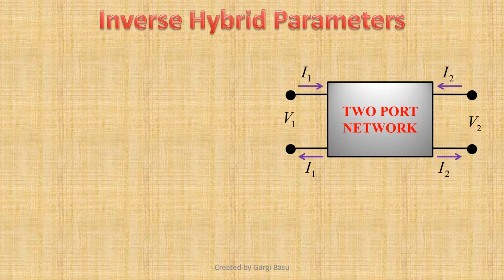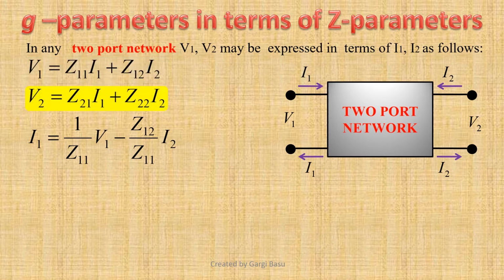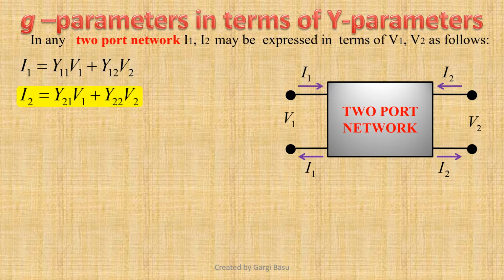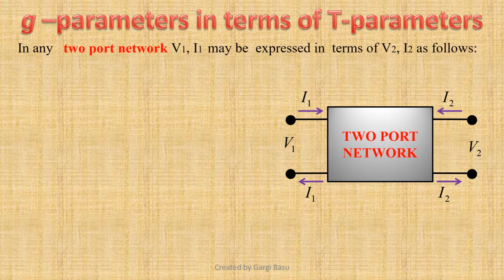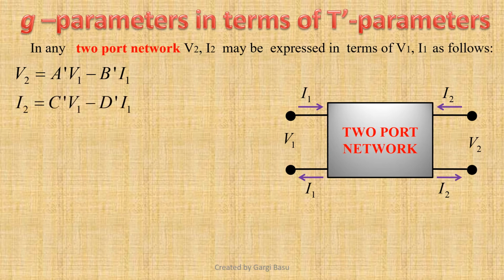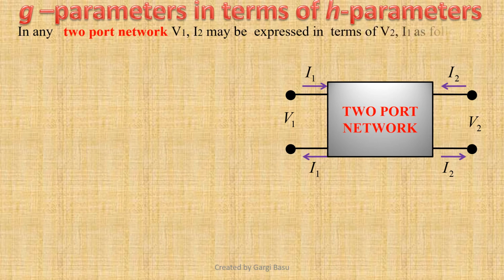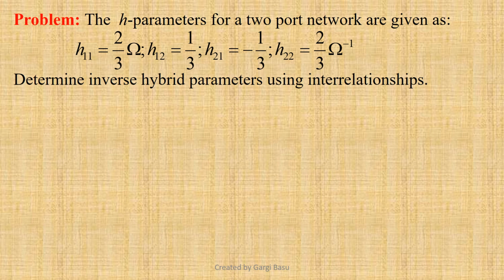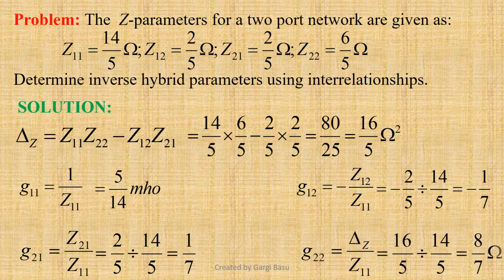INTERRELATIONS - VI: INVERSE HYBRID PARAMETERS IN TERMS OF OTHER PARAMETERS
After this lecture, the learners would be able  to

express inverse hybrid parameters in terms of other sets of parameters.
solve numerical problems in context to this topic.